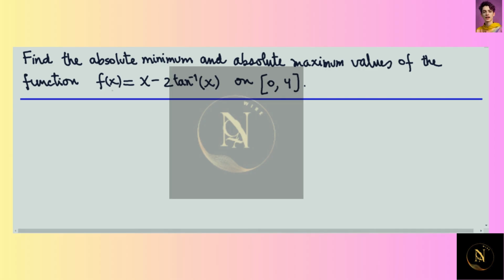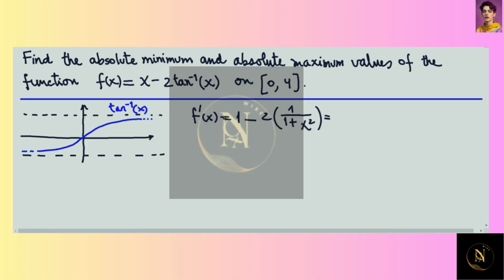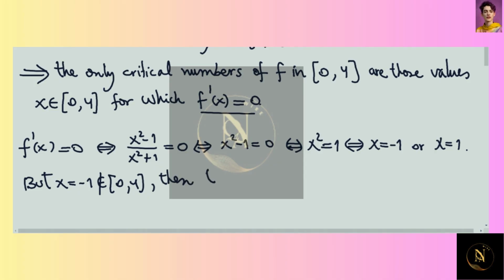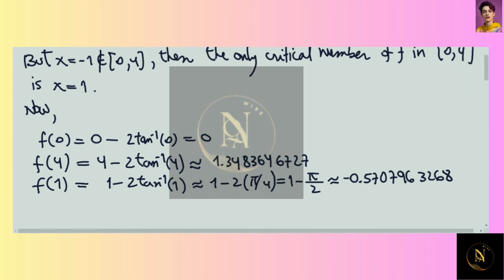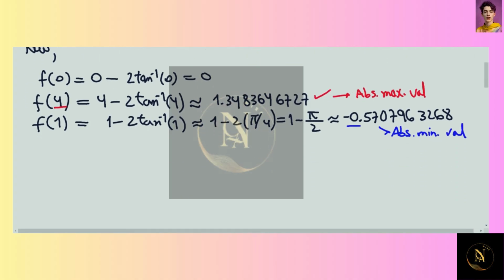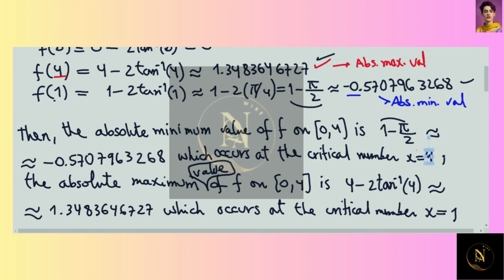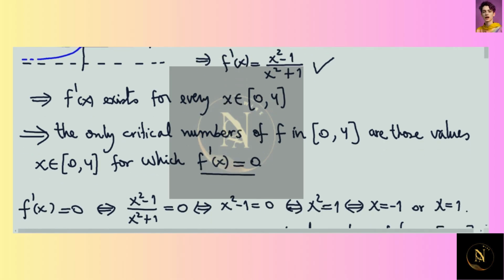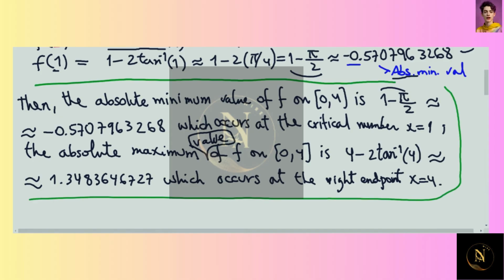find the absolute maximum and absolute minimum values of f on the given interval fx x 2 tan 1 x 0 4